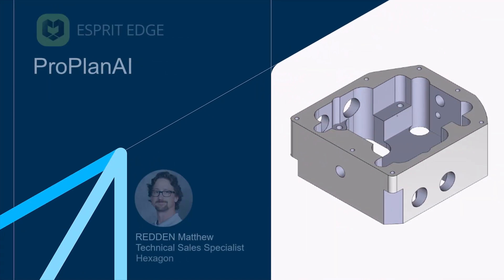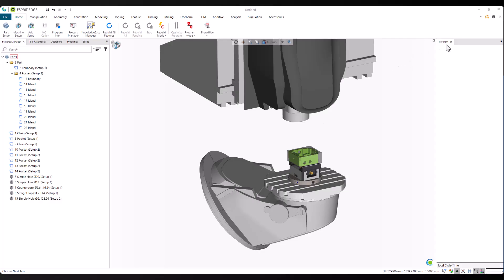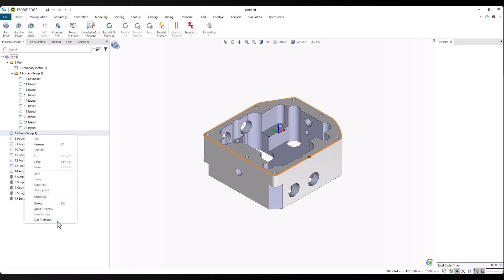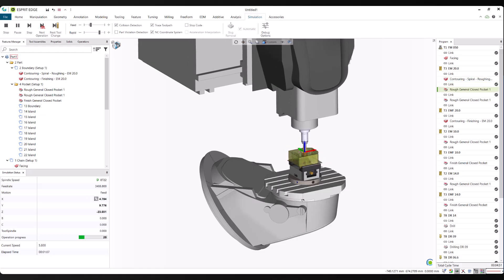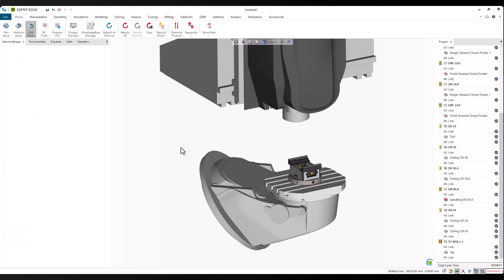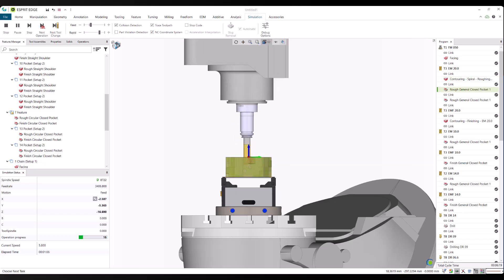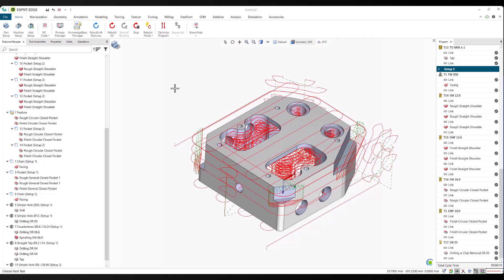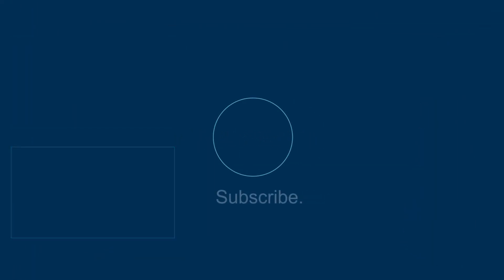Intelligent Manufacturing with ProPlanAI for ESPRIT EDGE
ProPlanAI is the next evolution in intelligent manufacturing inside ESPRIT EDGE.
In this video, we showcase how ProPlanAI uses advanced feature recognition, tool selection logic, and AI-assisted decision making to generate complete machining strategies — automatically and in seconds.